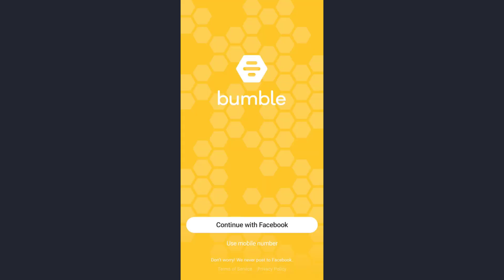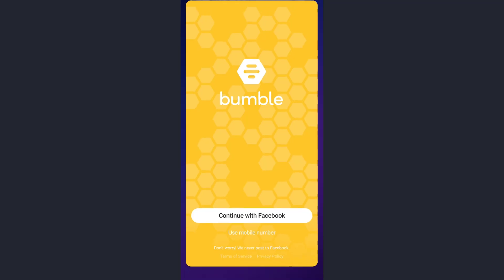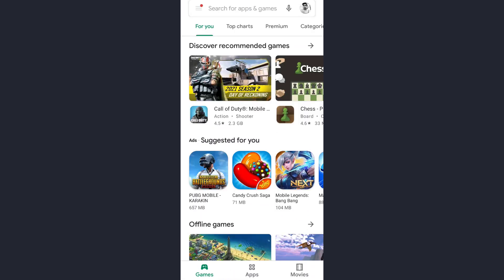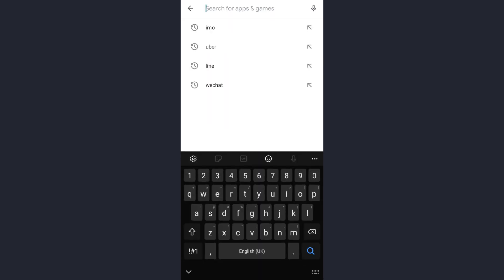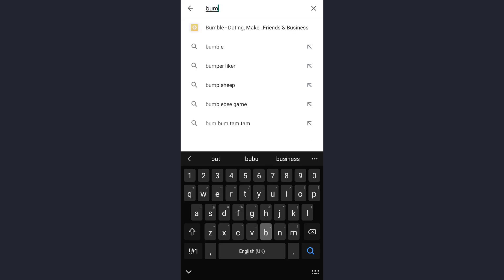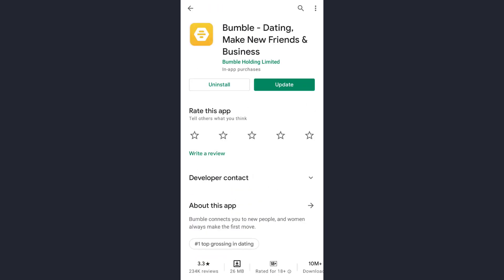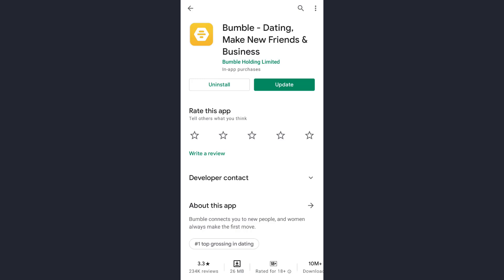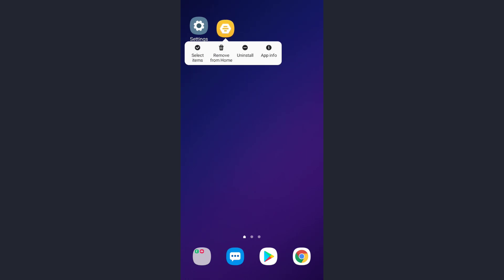How To Fix Login Error In Bumble | Solve Login Problem Bumble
This quick video will guide you to solve your login error in Bumble app.